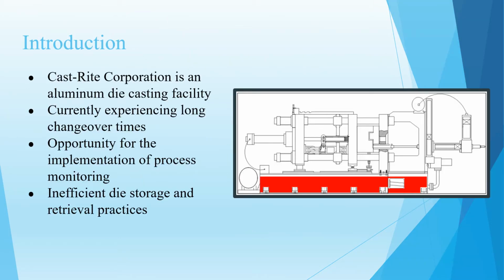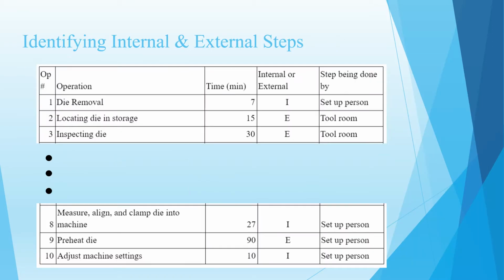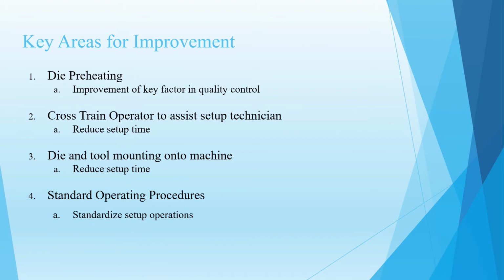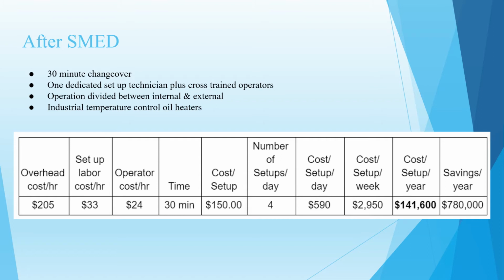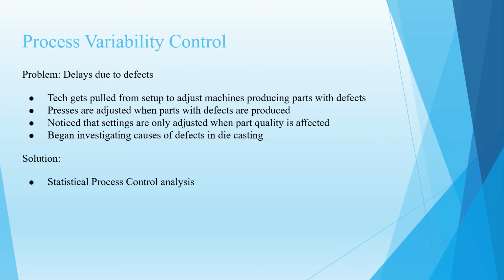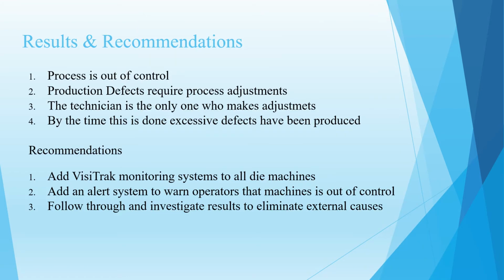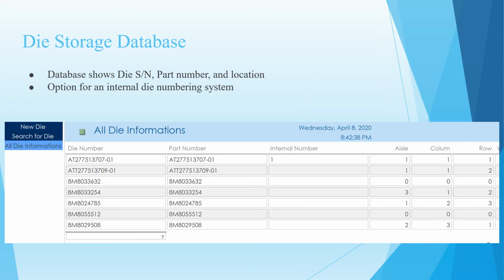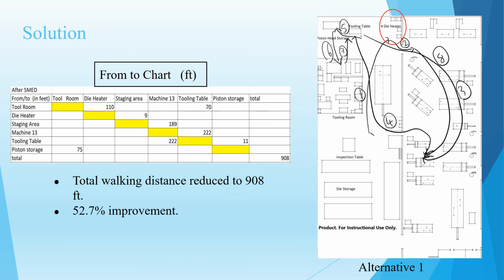IME | Die Casting Process Improvement and Critical Parameter Control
Advisor: Dr. Victor Okhuysen

Team: Hanming Li, Gustavo Carrillo, Stephen Mansur, Abraham Solares Bautista

Abstract: The overall purpose of the project work done at Cast-Rite was to be able to improve their die casting support processes. The processes analyzed for improvement included die changeover, setup, and process variables. First, the die changeover process was improved using SMED. Data collected includes careful observations of the process, utilizing time studies, video recordings and employee interviews. The process was then broken into work elements and then categorized into internal and external steps. External steps include any step in the process that can be done while the machine is running. Internal steps would include any step that requires the machine to be shut down, for example, mounting tools such as the die or any of the injection components. The results yielded a reduction in their set up process time of 85%. A cost analysis was drawn up and the result can be directly translated into productivity gained which the company can utilize to increase capacity. Next, a detailed observation of the process variables was conducted. Based on reading material from the North American Die Casting Association (NADCA) key quality variables were identified. The six variables that affect the quality of casting, were chosen to be die temperature, fast shot velocity, slow shot velocity, intensifier pressure, cycle time, and biscuit size. These variables were analyzed by using SPC tools. Histograms were made to be able to identify the distribution of the data. I-MR control charts were made to identify if the process was in control. The result was that the process was out of control. Recommendations include a process monitoring and alarms system using Visi-Trak computer systems to alert personnel when the process needs adjustment to operate within the process specifications.